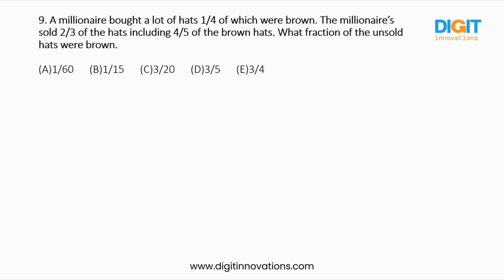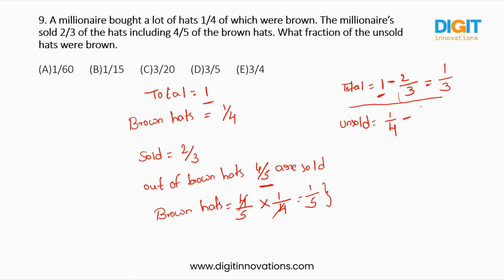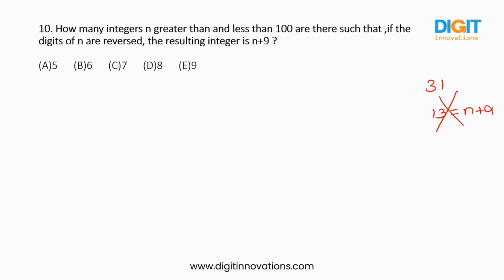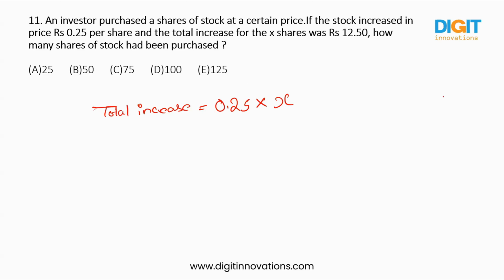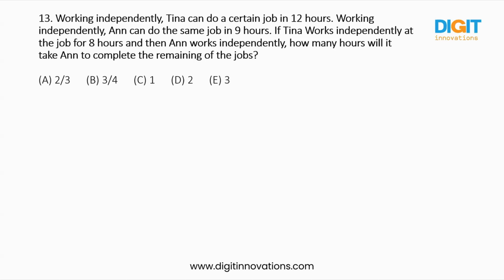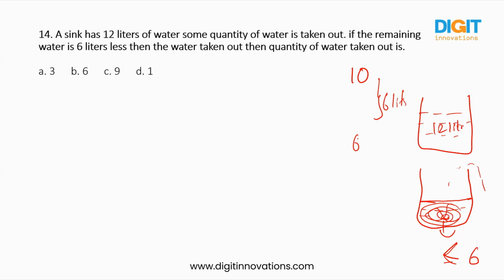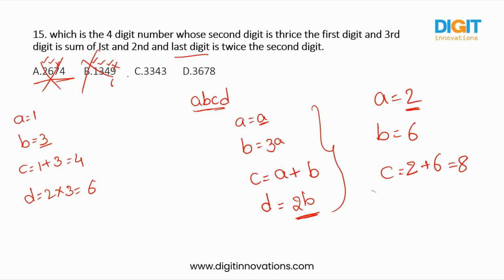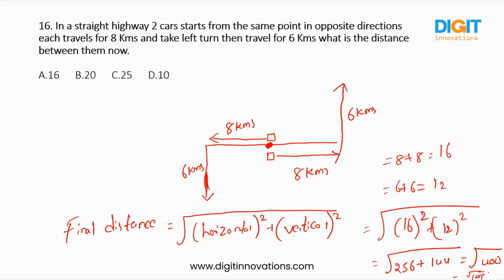HCL 2 APTITUDE QUESTIONS 2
Solved aptitude questions based on HCL placement exam patterns with simple tricks and step-by-step explanations.